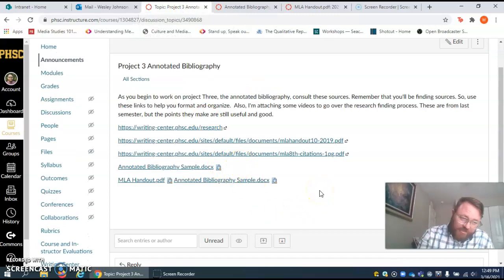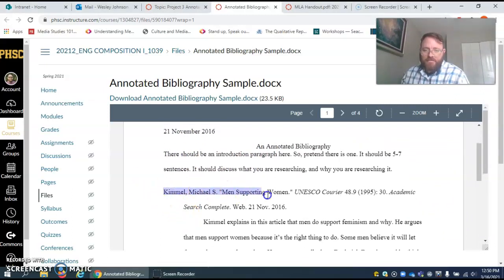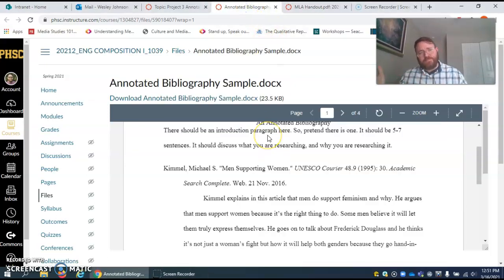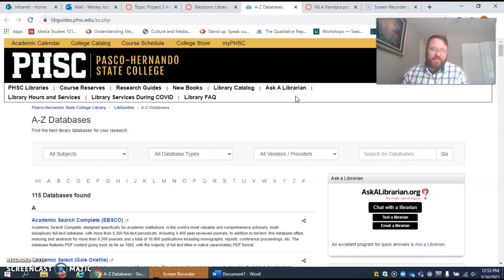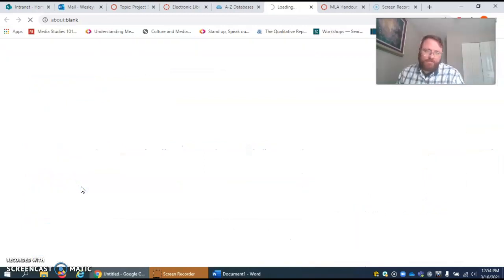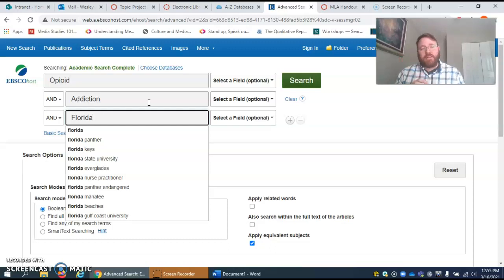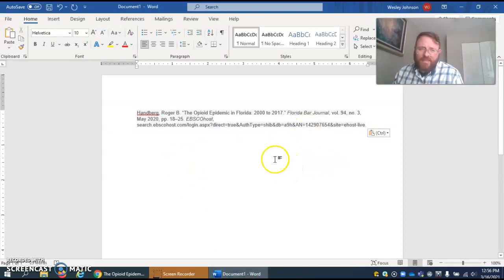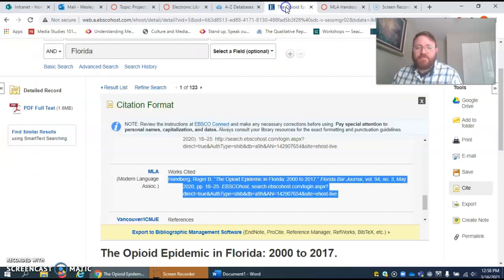Project 3 Research